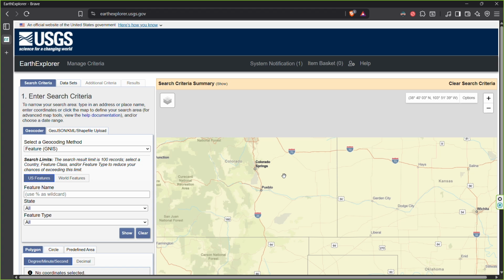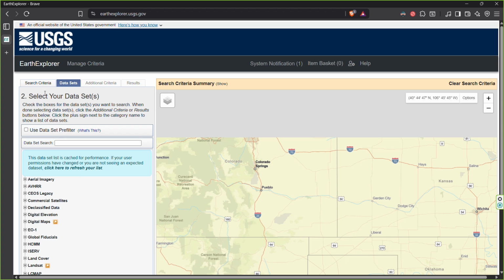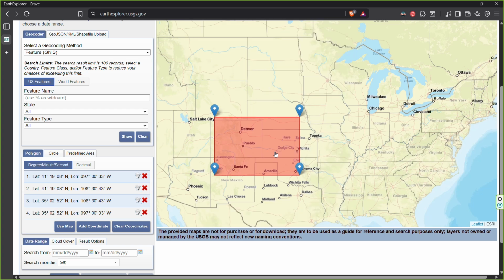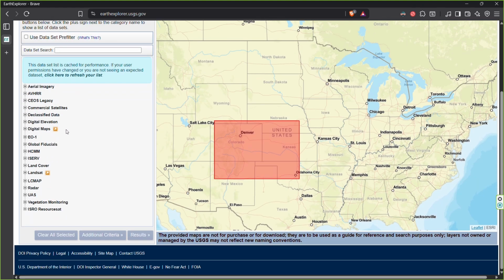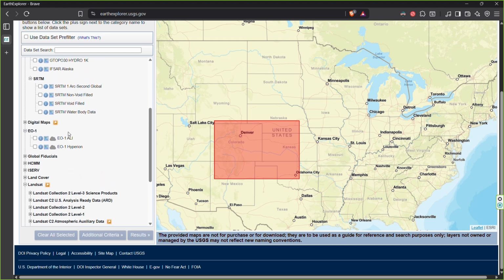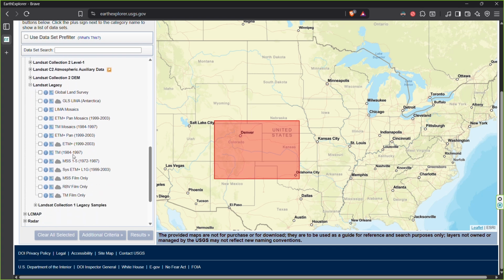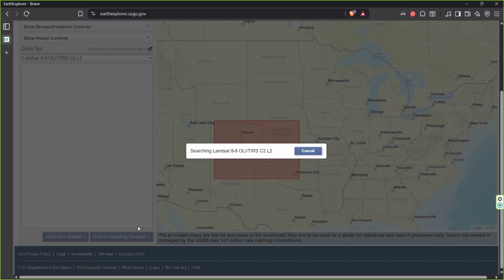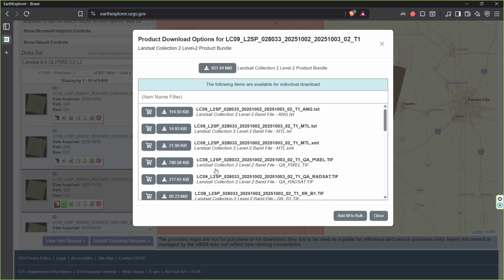How to Download FREE Landsat Satellite Images - EASY Tutorial (USGS Earth Explorer 2025)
Learn how to download Landsat satellite imagery completely free using USGS Earth Explorer. This  tutorial covers everything from selecting your area of interest to completing your download.🛰️ What You'll Learn:

Navigate USGS Earth Explorer interface
Select your area of interest (using Colorado Rockies as example)
Filter by date range and cloud coverage
Access valuable datasets beyond Landsat
Understand Landsat Legacy vs Collection 2
Choose between Level 1 and Level 2 products
Preview and download complete Landsat scenes

SRTM Digital Elevation Models
UAS Drone Imagery Collections
EO-1 Hyperspectral Data (Hyperion sensor)
Declassified Military Satellite Imagery
Perfect for GIS students, researchers, environmental scientists, urban planners, or anyone working with remote sensing data. No prior experience needed!⚠️ Important Note: The USGS Earth Explorer interface updates regularly, so your screen may look slightly different. Don't worry - the core workflow remains the same.

🇺🇸 ENGLISH COURSES:
✅ 2025 ArcGIS Online [AGOL]: WebMaps & GeoPortals

⏱️ TIMESTAMPS:
0:00 - Introduction
0:13 - What USGS Earth Explorer Offers
0:46 - Platform Interface Overview
0:58 - Entering Search Criteria
1:07 - Selecting Area of Interest (Colorado Example)
1:18 - Date Range Selection
1:28 - Cloud Cover Filtering
1:40 - Exploring the Datasets Tab
1:53 - Digital Elevation Models (SRTM)
2:04 - UAS Collection (Drone Imagery)
2:14 - EO-1 Hyperspectral Data
2:23 - Locating Landsat Scenes
2:36 - Landsat Legacy for Historical Data
2:56 - Choosing Landsat Collection 2
3:03 - Level 1 vs Level 2 Explained
3:14 - Viewing Results
3:27 - Previewing Your Scene
3:37 - Checking Scene Footprint
3:54 - Download Options
4:00 - Complete Download Process
4:09 - Wrap Up👍

Found this helpful? Drop them in the comments below!